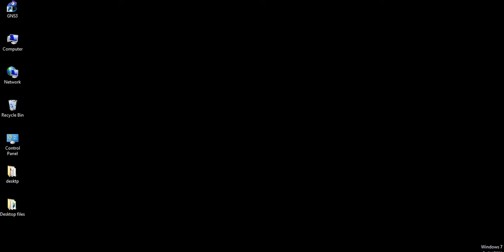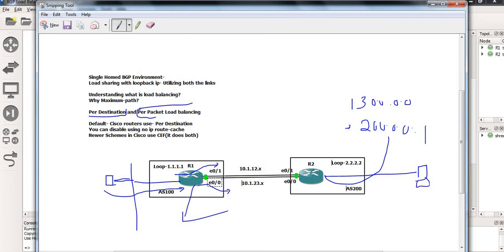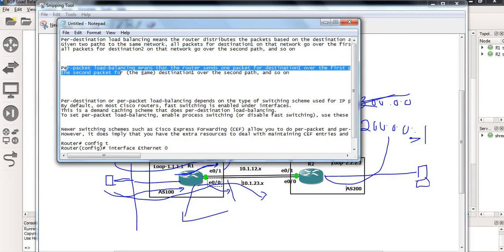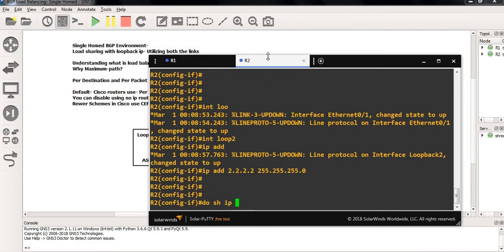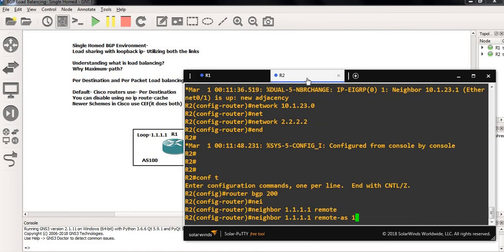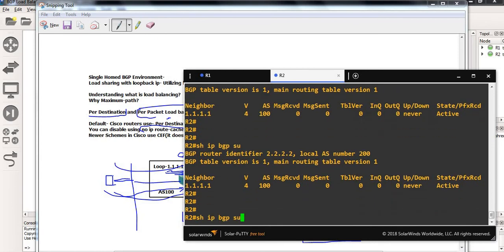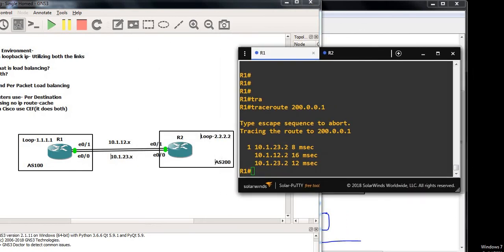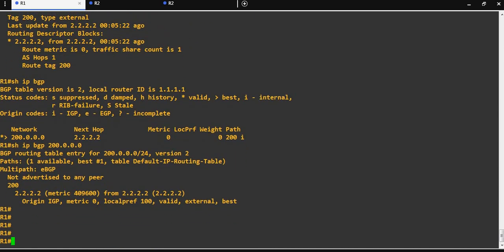BGP Load Balancing Single Homed- Understanding Per Packet and Per Destination LB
A quick Overview of  Load Balancing- Per Packet/Per Destination Load balancing.
BGP Single Homed network uses Loopback IP to form BGP neighbor and Load balance the traffic. (Basically IGP does the load balancing in such topology)